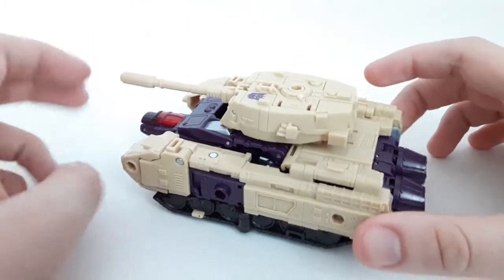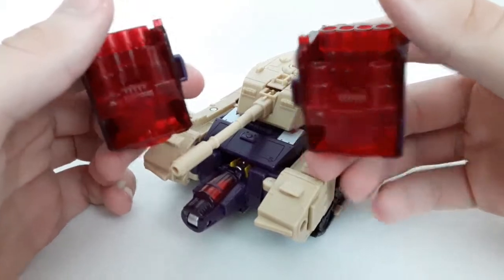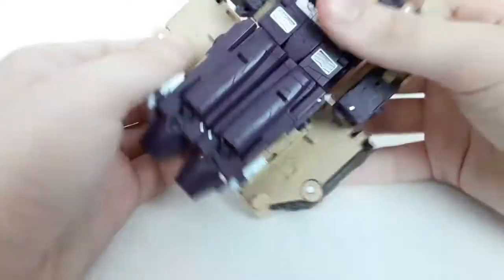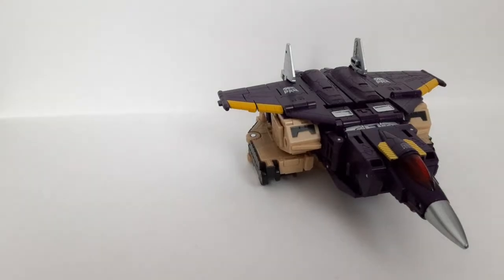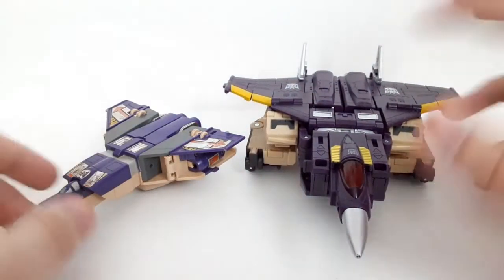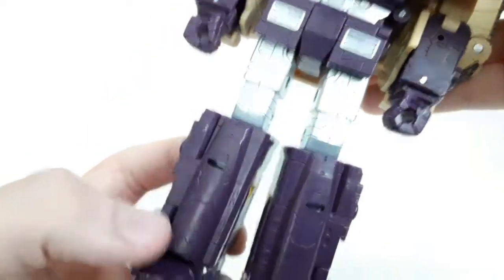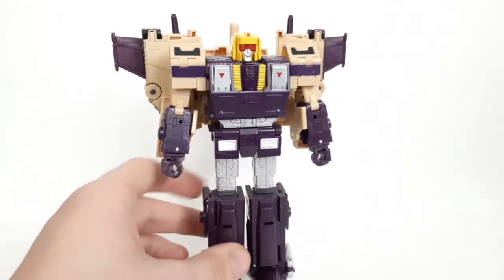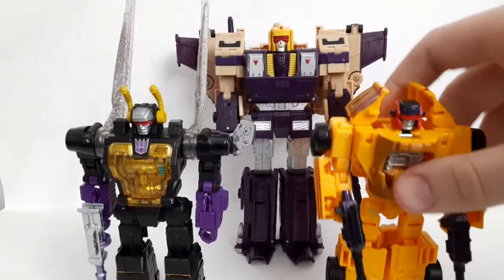Transformers Legacy Leader Class Blitzwing review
Hey guys! Today we're going to be taking a look at the first proper mainline Blitzwing figure!